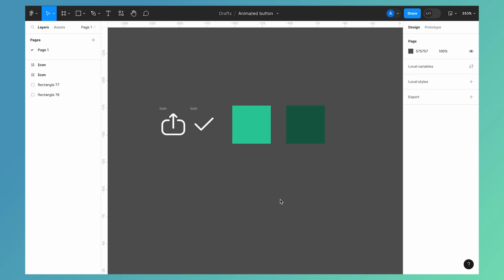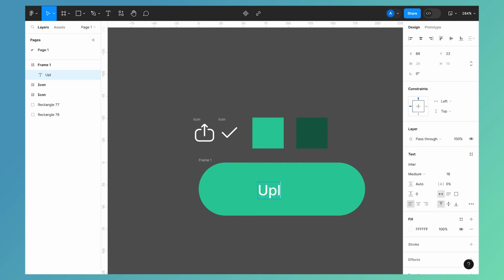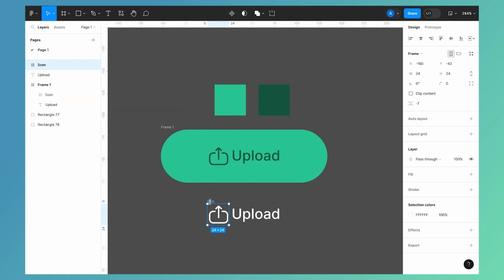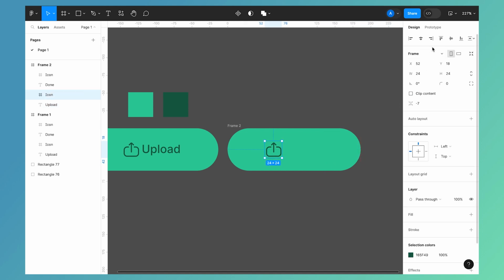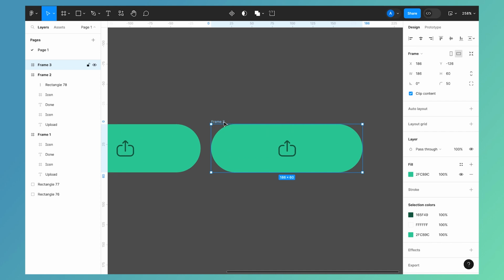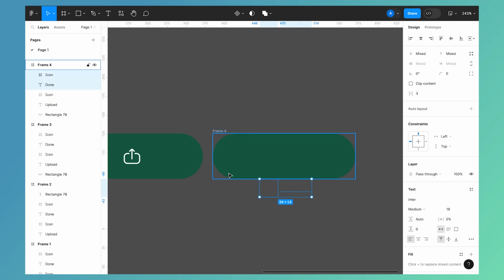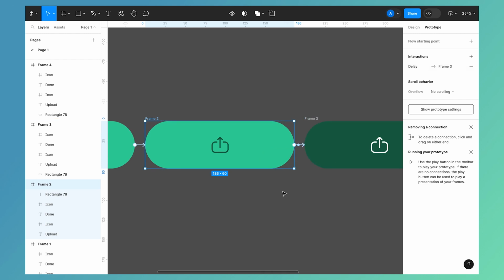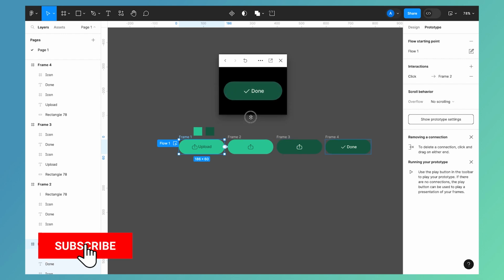How to animate a button in figma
Animate a button on figma in few simple steps